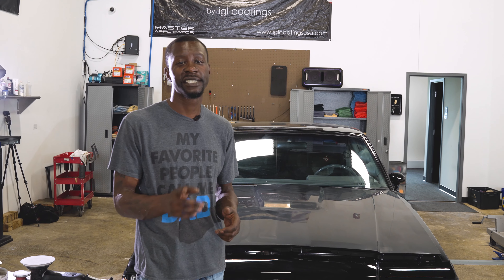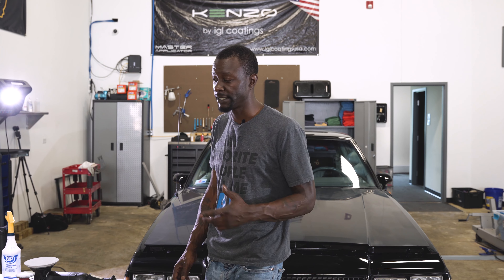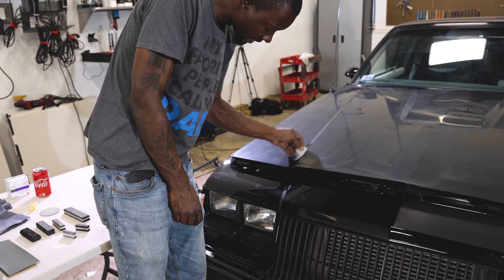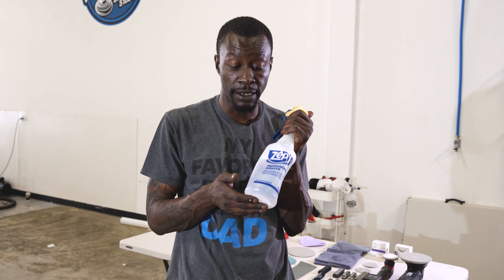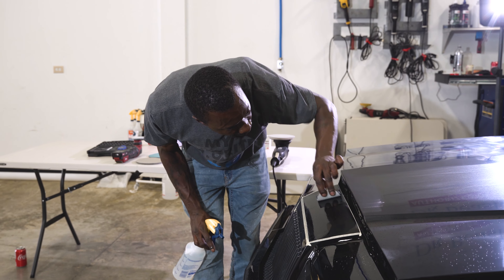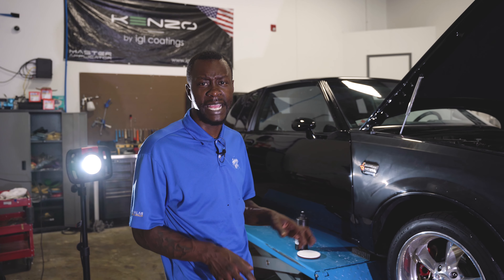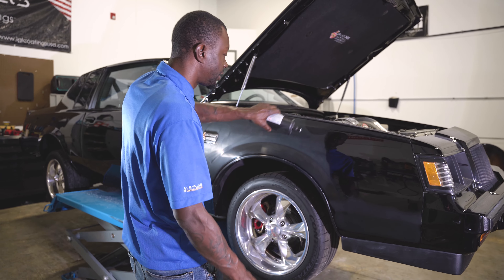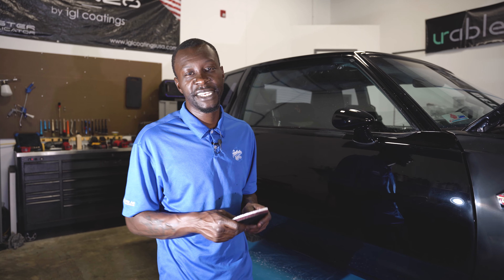HOW TO: Into to Wet Sanding | Grand National Paint Restoration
This is our most in depth paint correction yet! We're talking about wet sanding, when it's applicable, and how you can set yourself up to do it successfully. This particular vehicle needed this much work because of extreme water spotting. Your situation will most likely be different as this is a rare scenario.

If you have questions after viewing this video, leave us a comment or send us a message on any of our social media outlets, we're happy to help to the best of our abilities.